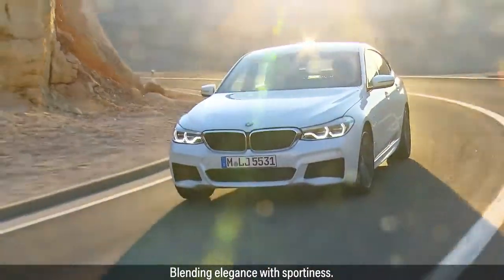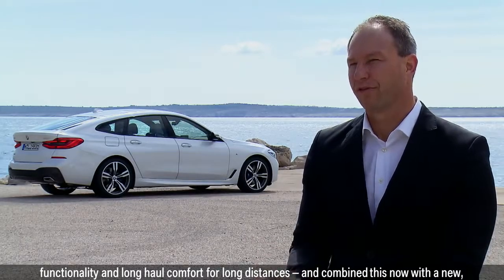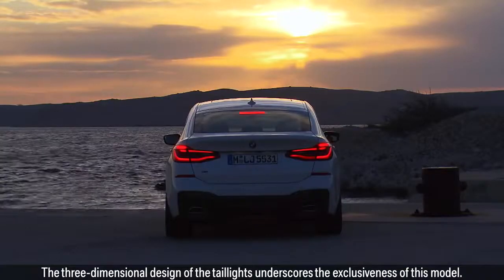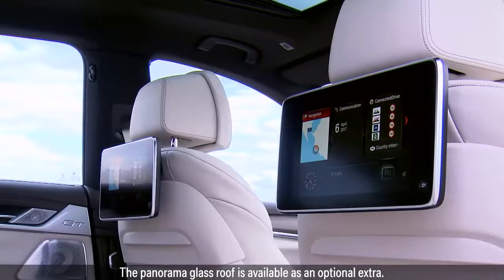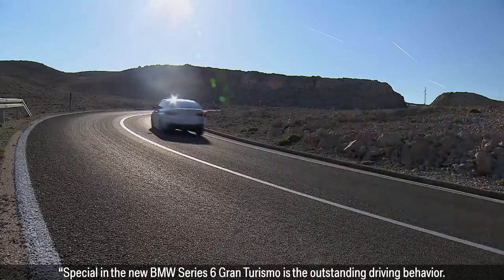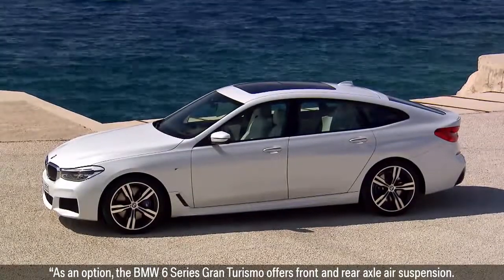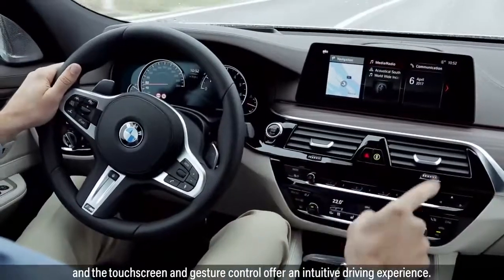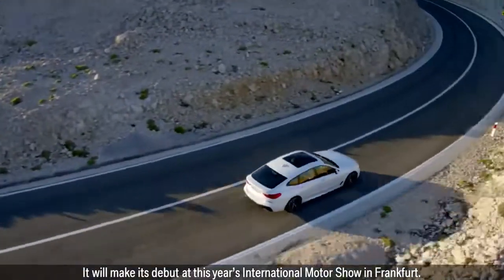Feature The new BMW 6 Series Gran Turismo